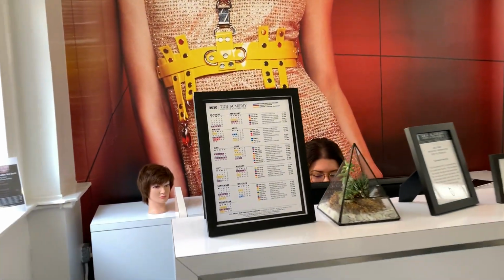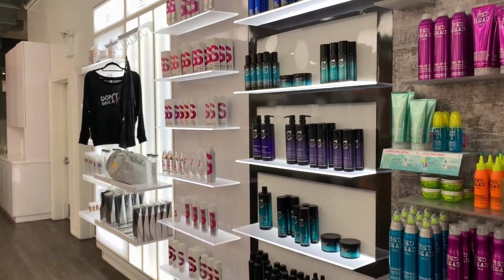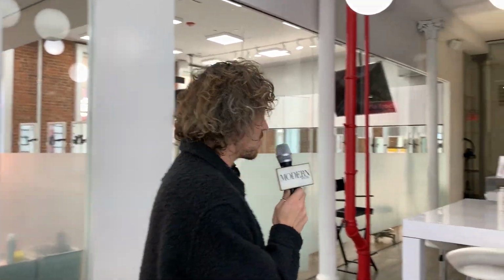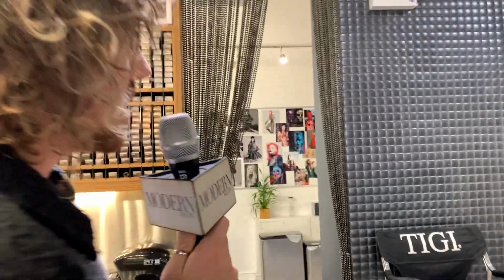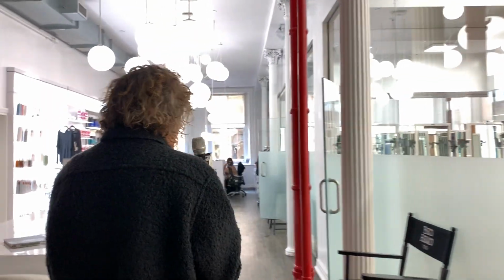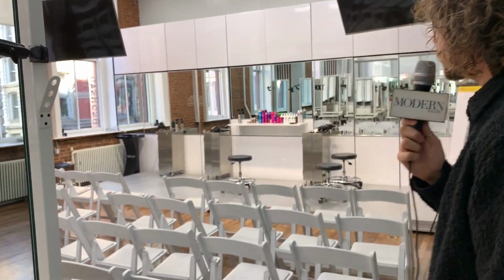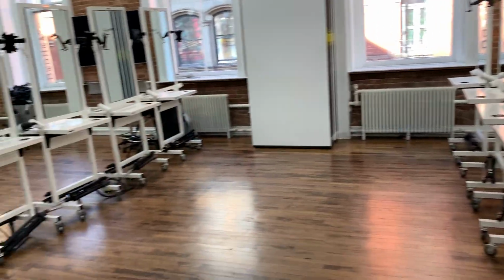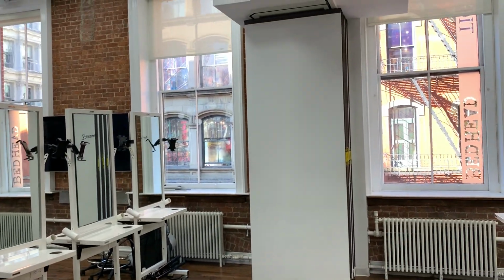ACADEMY TOUR: TIGI Academy NYC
Philip Downing offers a tour of the TIGI Academy in NYC.